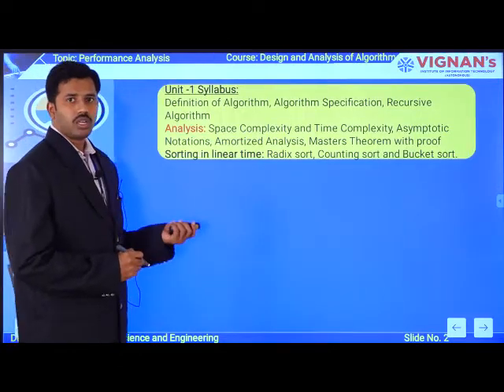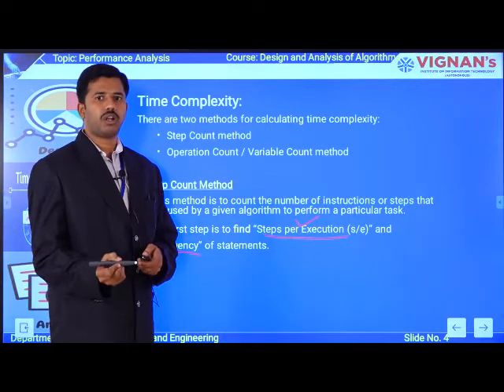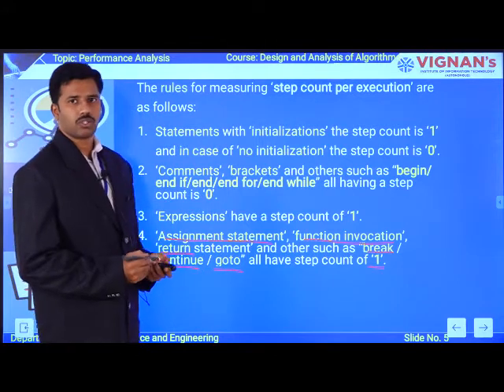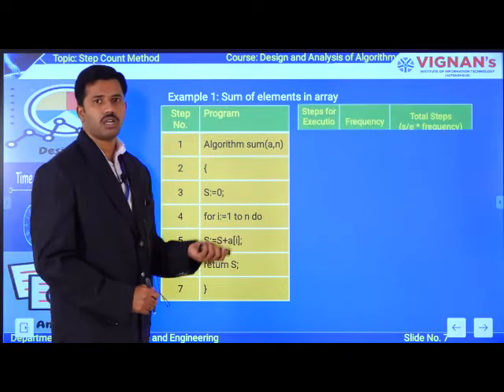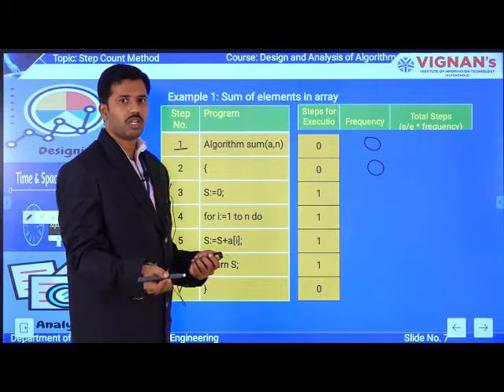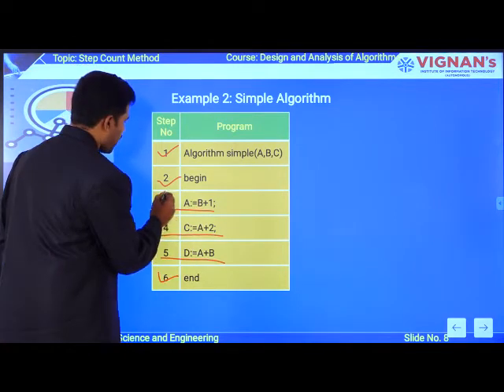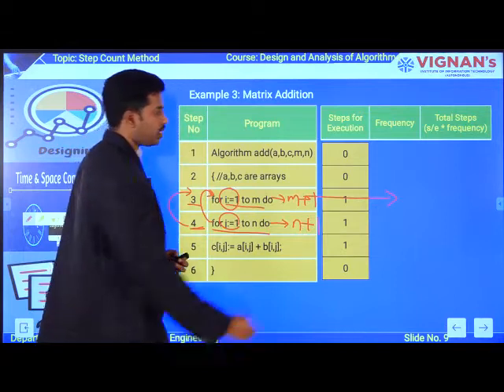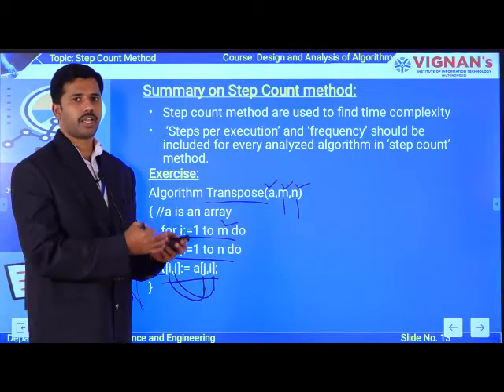DAA UNIT 1 LECTURE 2 Step Count Method